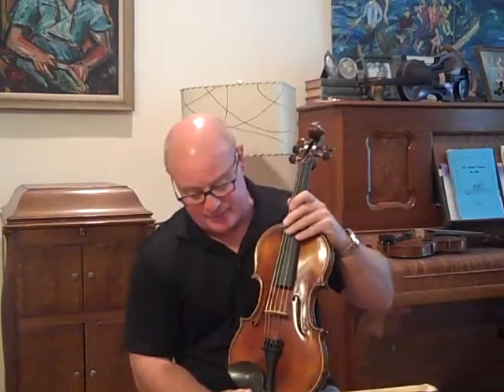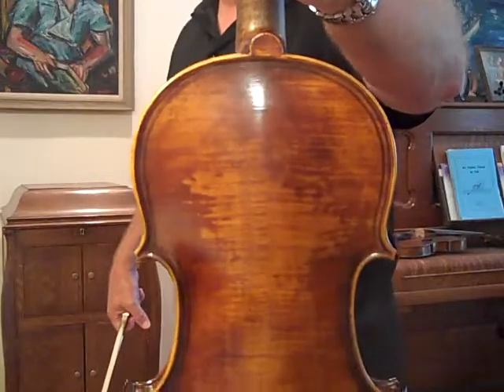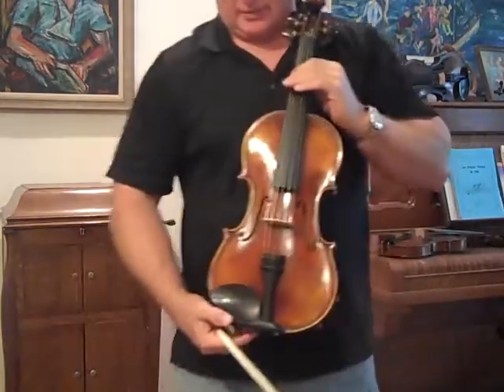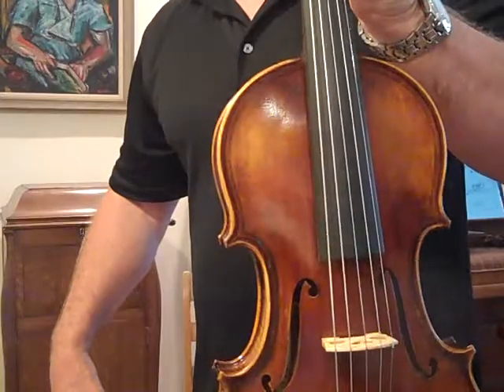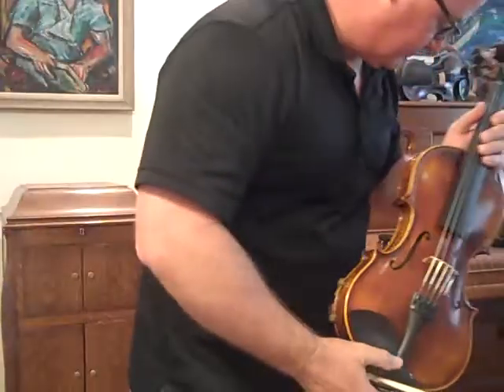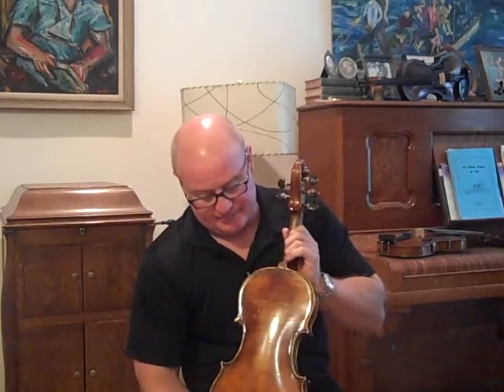Violin #575 KILLER Five String with great tone SOLD.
Here is a really nice sounding and playing five string Maggini model.  It's got my varnish my know how and graduation pattern on it.  A really great five.  Let me know if you want to try it.